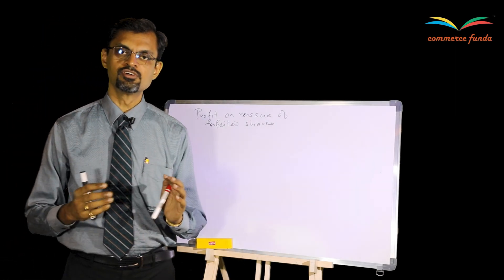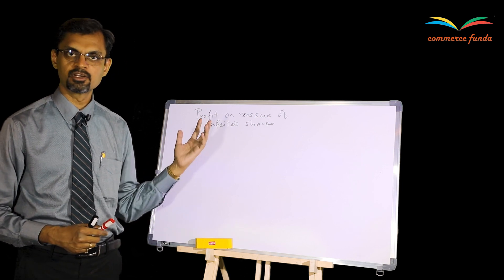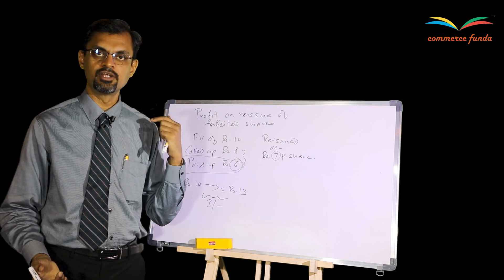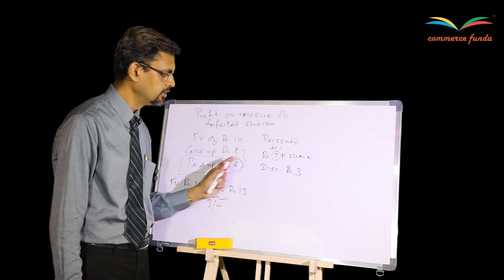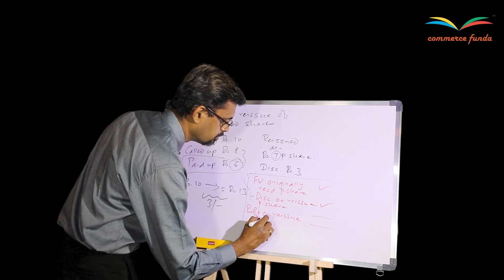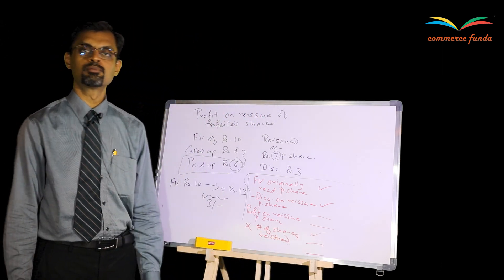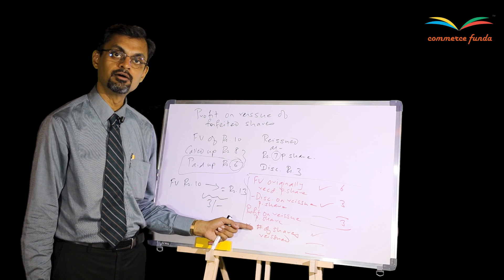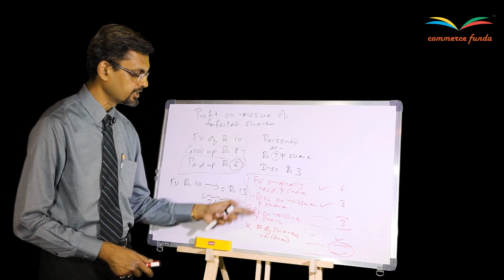Profit on reissue of forfeited shares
How to calculate profit on reissue of forfeited shares? This is the trickiest part in the share capital entries. Students remember it mechanically & make mistakes. Understand the simple fundamental aspect behind the concept & you will never go wrong.